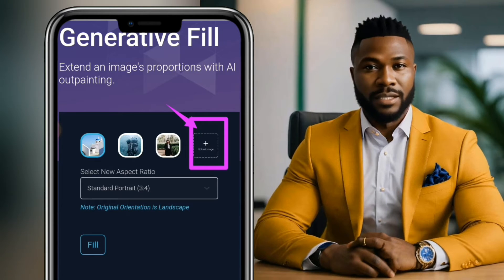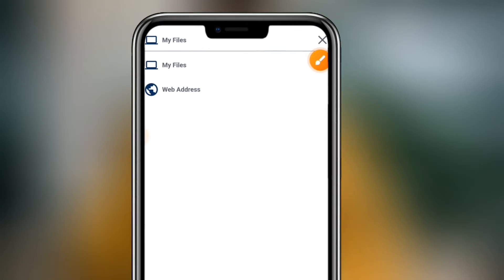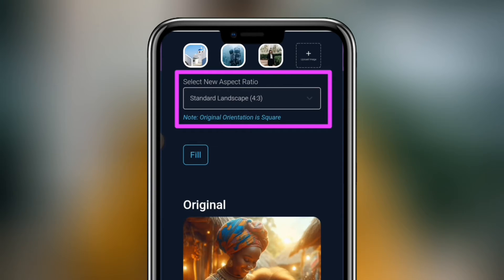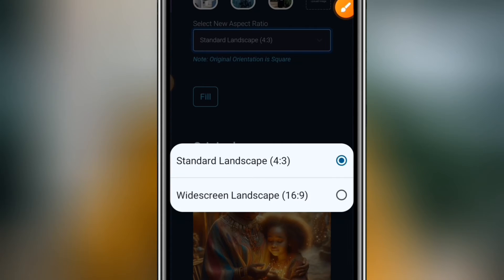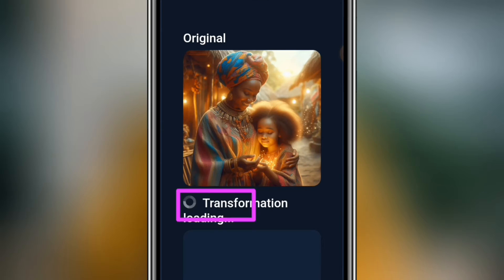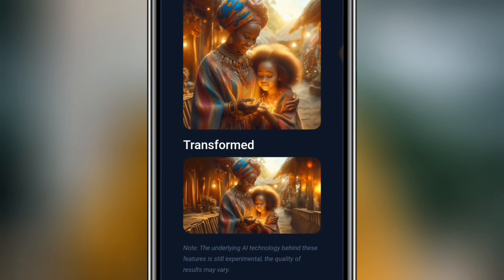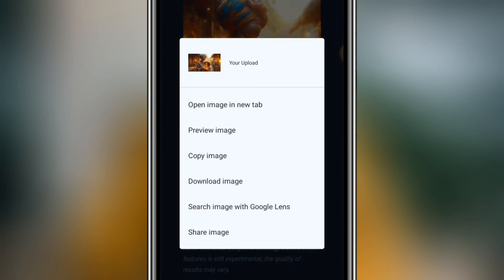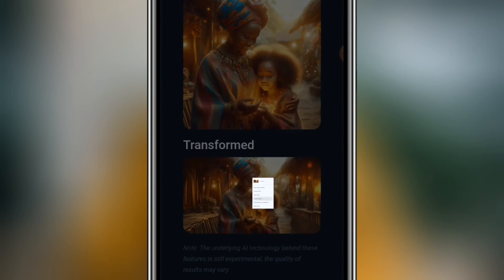Exposed! How to change Image Aspect Ratio using FREE AI website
💥💥Exposed! How to Change Any AI Images Aspect Ratio for FREE

This video reveals a FREE method to transform your AI-generated images into any aspect ratio you desire. watch now and learn this game-changing technique!